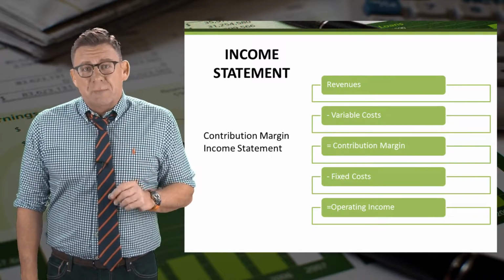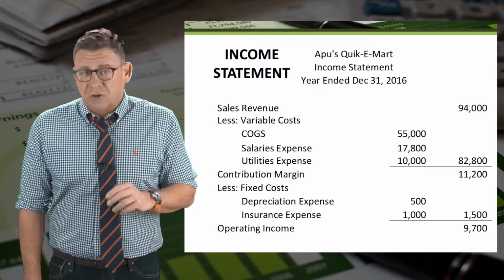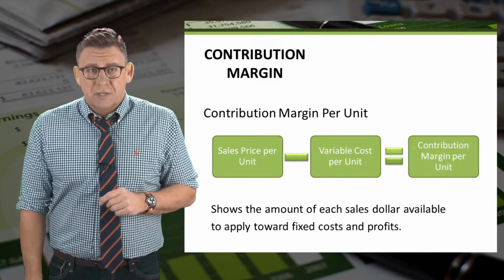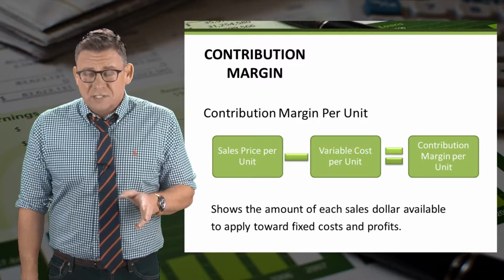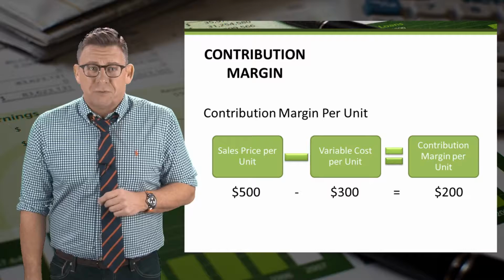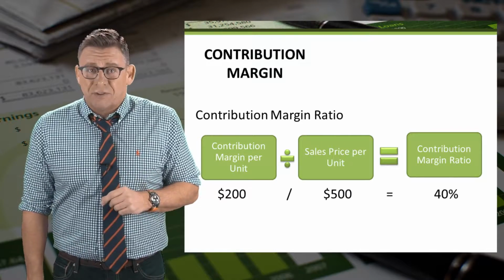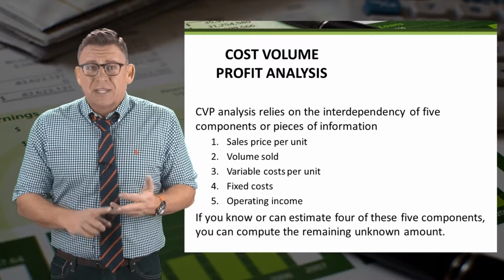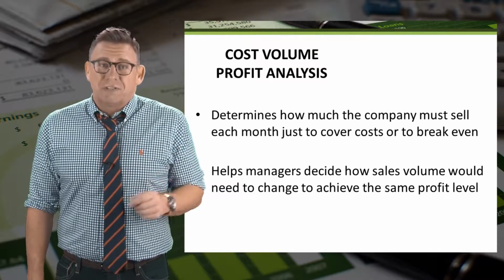Managerial Accounting Contribution Margin Ratio